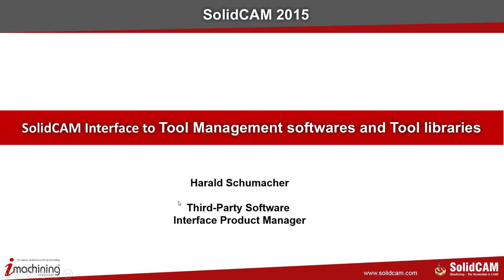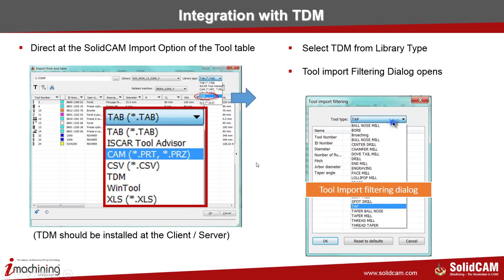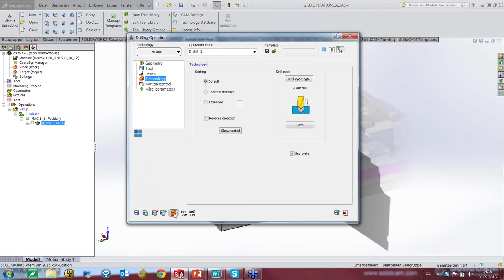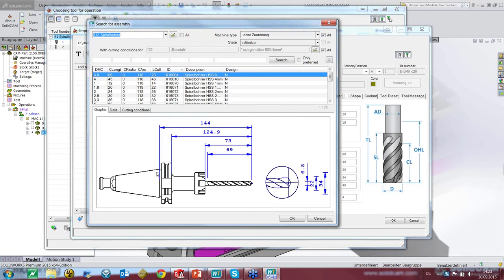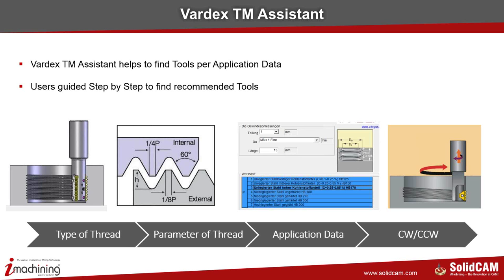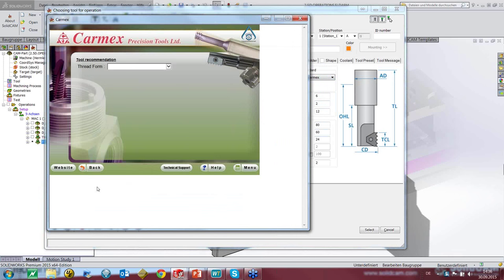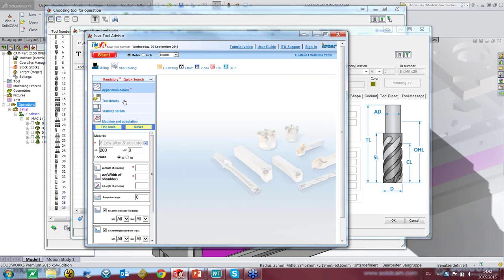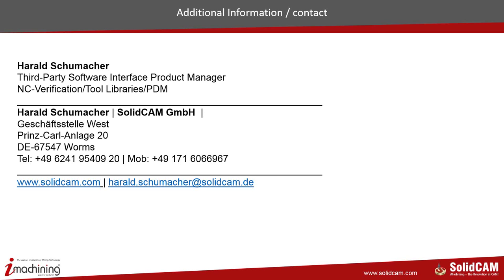SolidCAM University: Interfaces to Tool Management Softwares and Tool Libraries